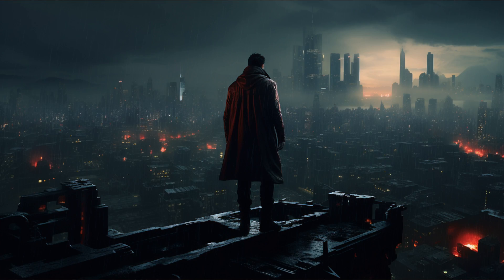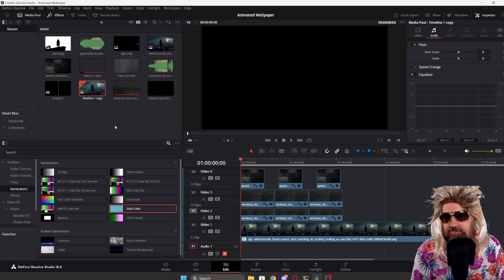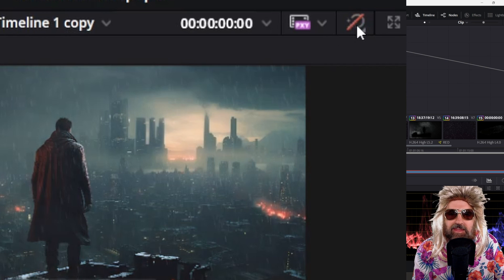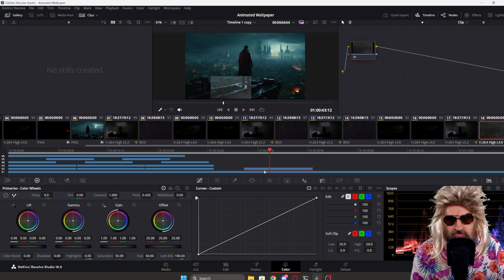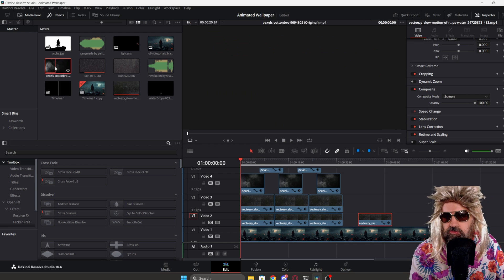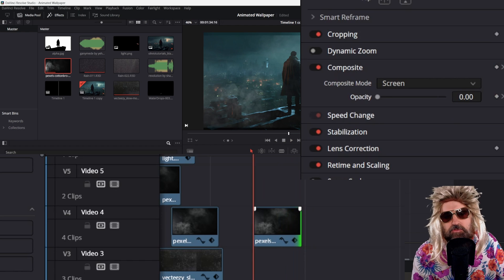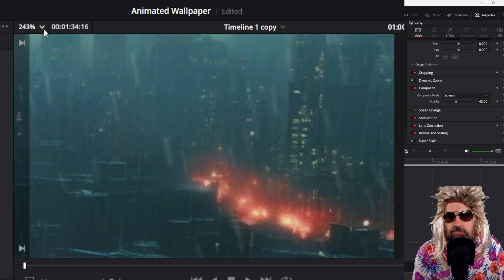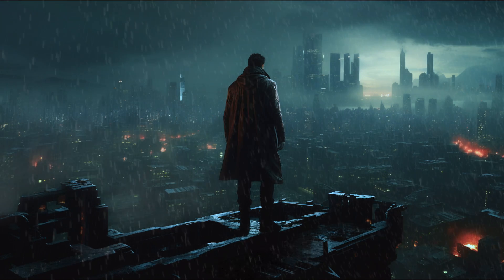AI Image to Cinematic Movie Scene - Add VFX in Davinci Resolve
Turn any AI Image into a animated movie Scene or Animated Wallpaper. Here is how to use Davinci Resolve to add VFX to AI images and bring them alive. This works with any Ai Image generator like Midjourney, A1111, InvokeAI, ComfyUI and more